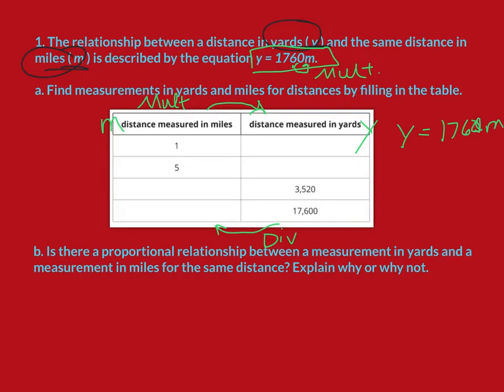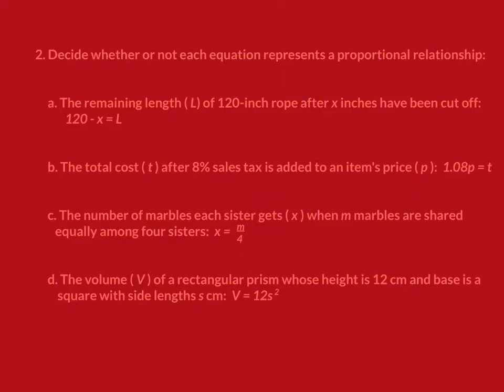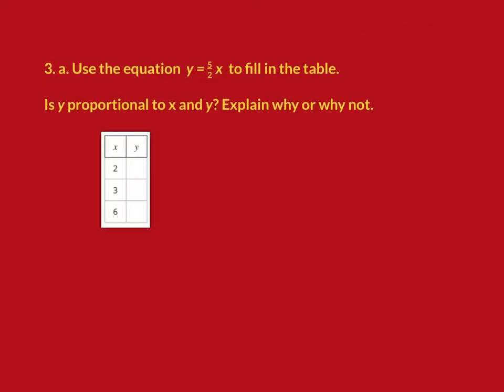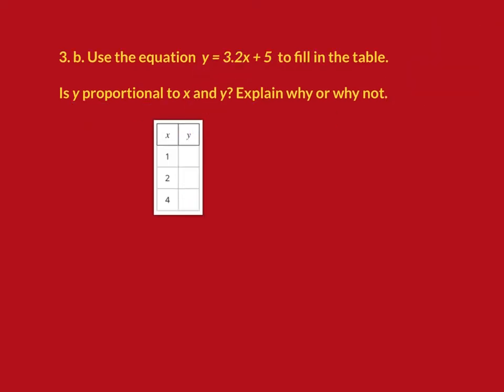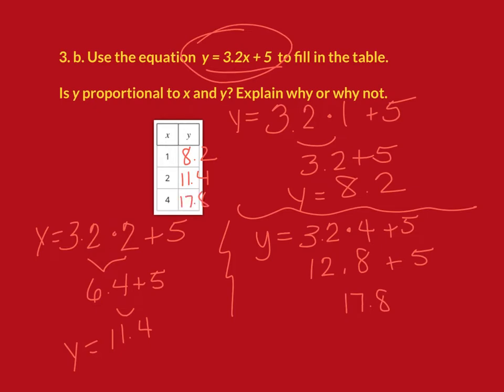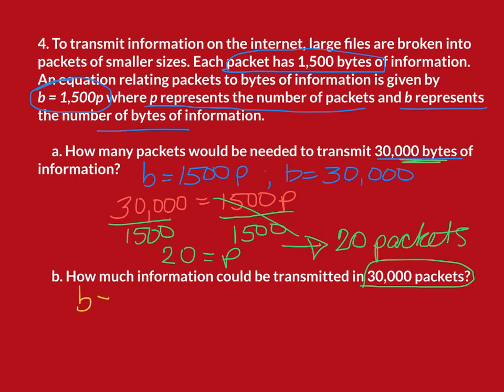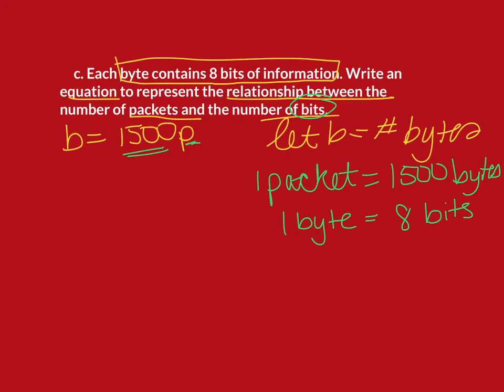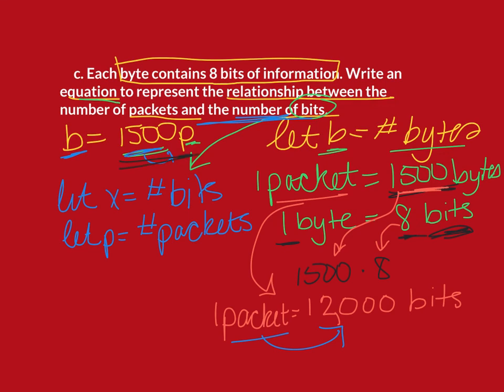OPEN UP, Unit 2, Lesson 8 Practice Problems